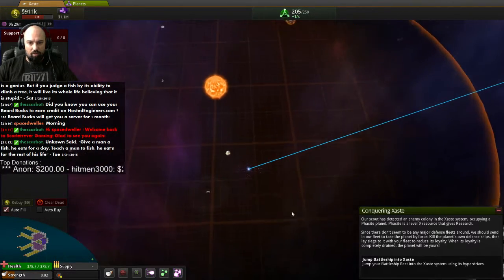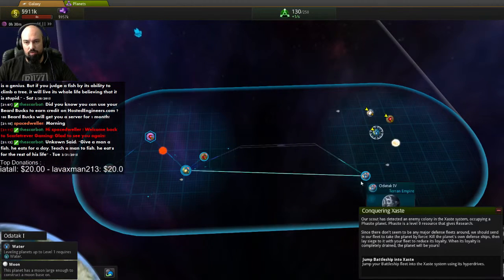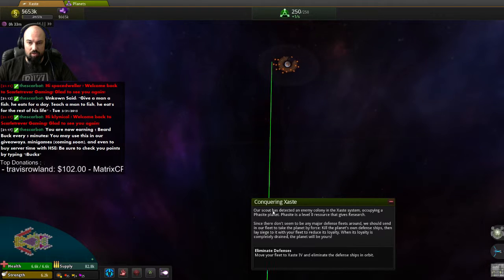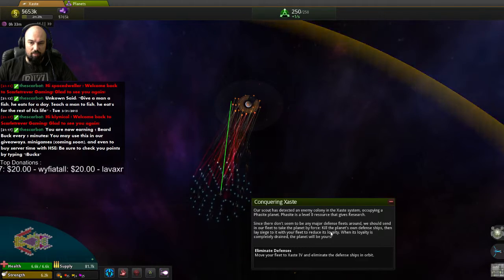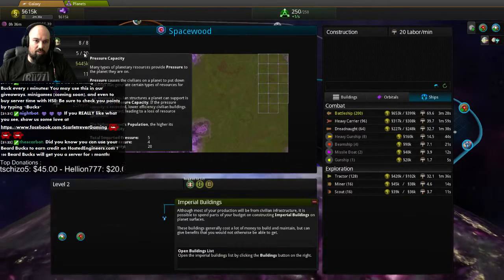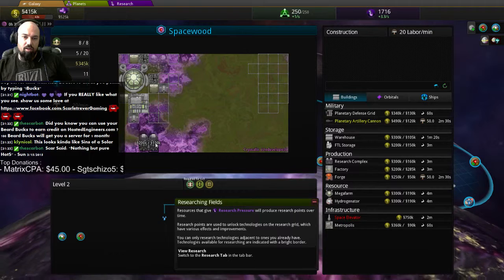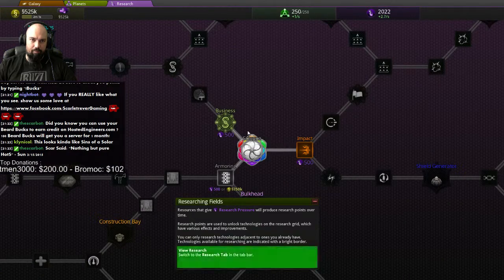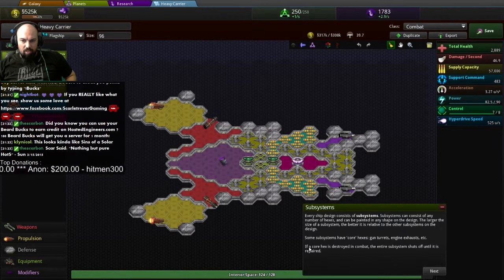Jun 17th 2015 Full Stream (Part 4)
Star Ruler 2 - 1st Play